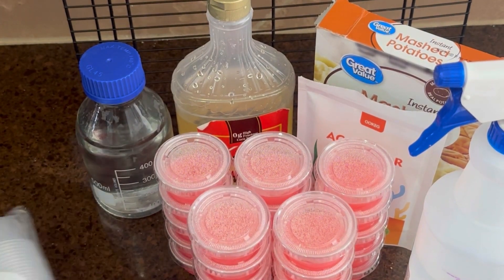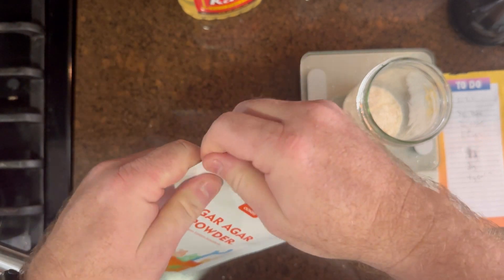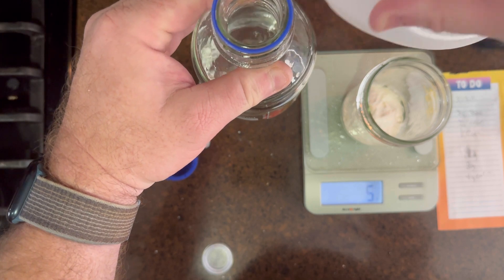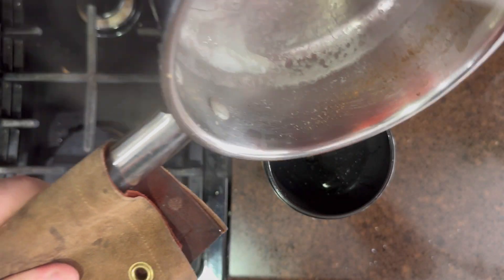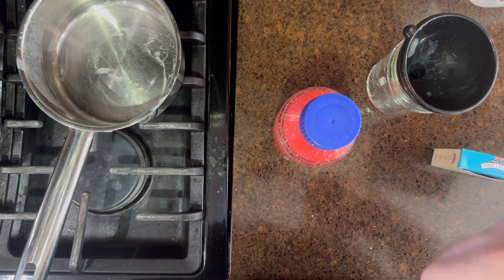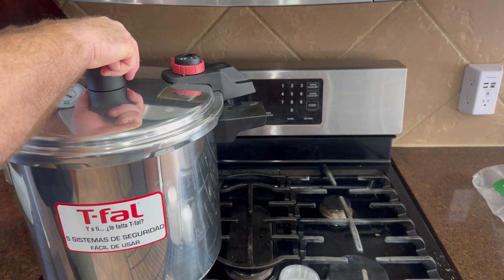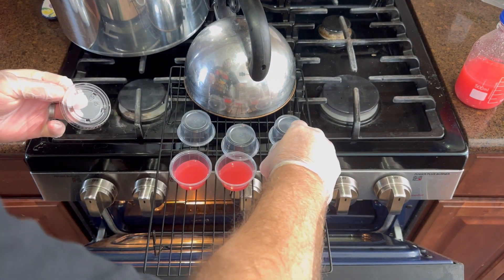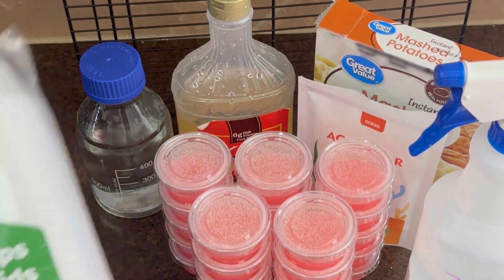Make agar in ketchup cups for growing mushrooms at home!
My first attempt to make agar agar cups for growing mushrooms at home! All the cups are clean over a week later, in fact used 20 of them already on my Turkey Tail and it looks amazing!

Seen in this video:
500ml Glass Round Media Storage Bottles
Plastic Portion Cups With Lid
Agar Agar Powder
Digital Gram Scale 500g 0.01g Food Scale
Aluminum Pressure Canner, 22 Quart (not for induction stoves)

This video and description may contain affiliate links, which means that if you click on one of the product links, I’ll receive a small commission at no extra cost to you. Thank you for the support!

Big thank you to  @PhillyGoldenTeacher  and  @therookiemycologist   for their content that helped me get this done.

Crypto Wallet Tips?

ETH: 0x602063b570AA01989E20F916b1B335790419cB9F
Bitcoin: bc1qvrdzlffcpms97srlah8zyfq227ny5a3l2nt8eq
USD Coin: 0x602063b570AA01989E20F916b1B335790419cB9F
Dogecoin: DK4ya4jSACSrDnfxcVUeFzNrXYE5X6i64f
Litecoin: LUiwuA9ag1PgzAa6RuYnULFcC1xfgtvooD